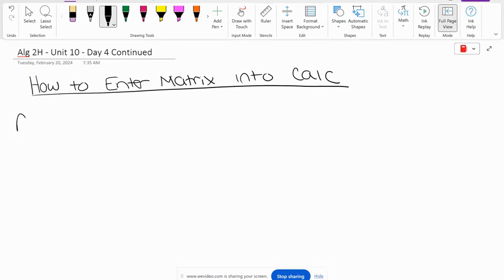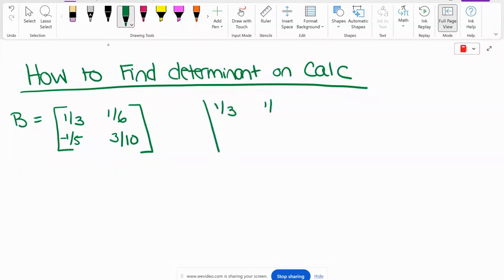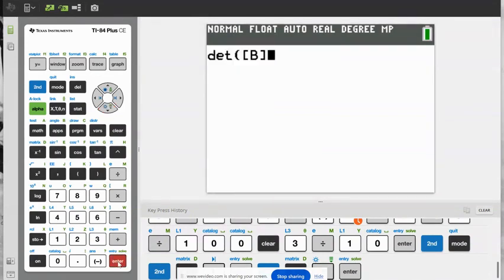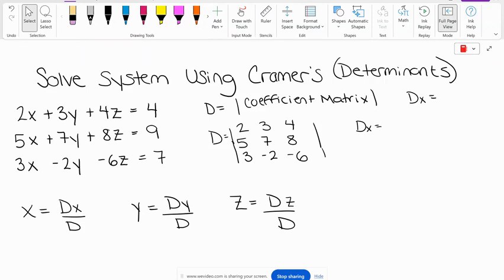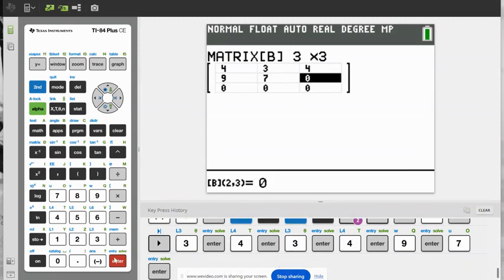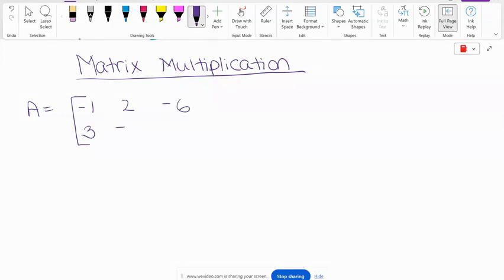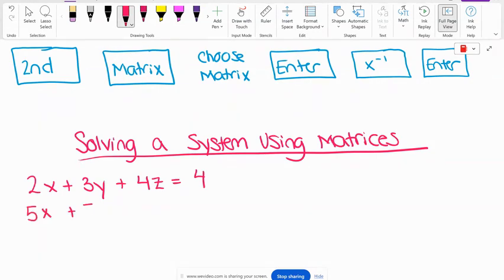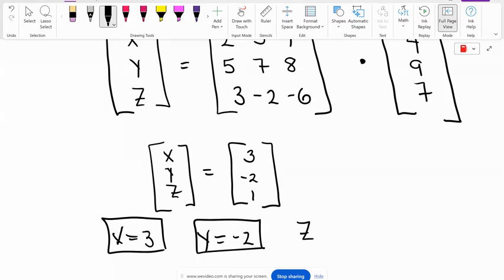Alg 2H - Unit 10 Day 4 Continued